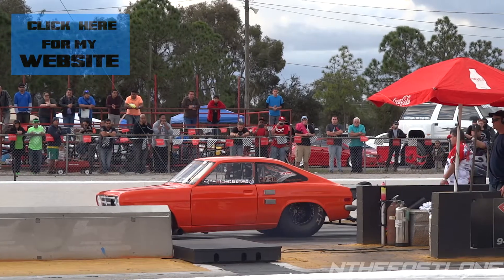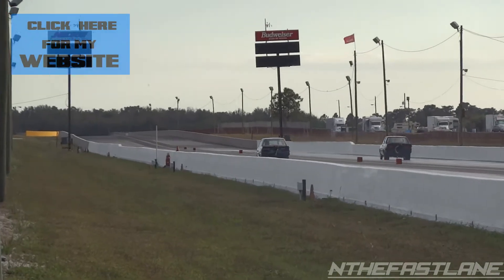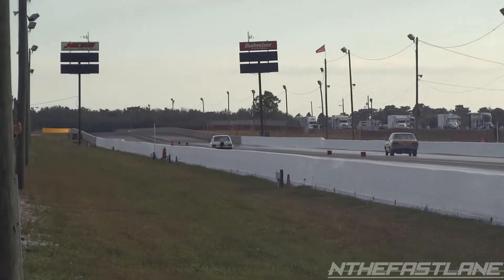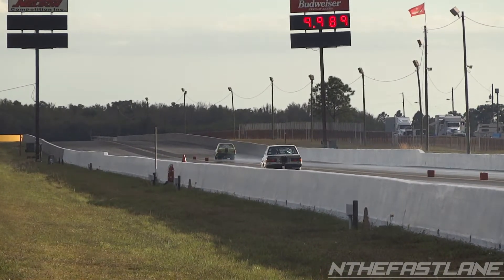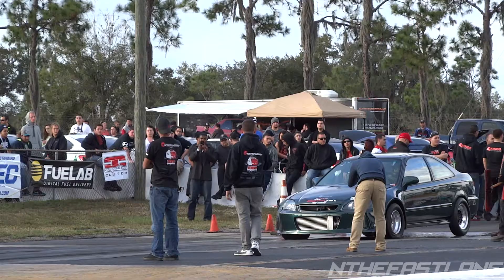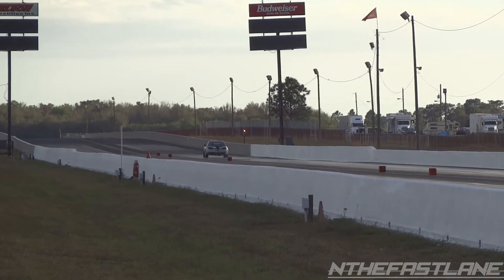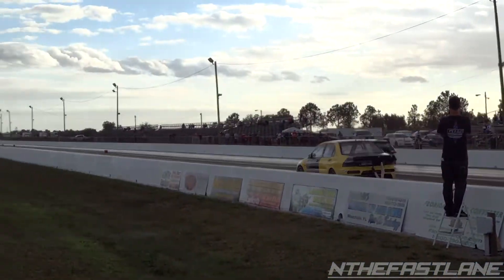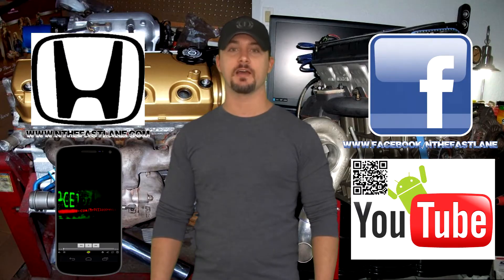IFO #2 2014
Import Faceoff Episode #2 2014